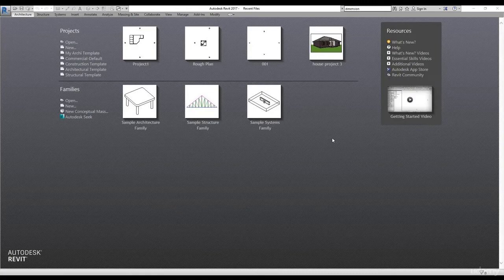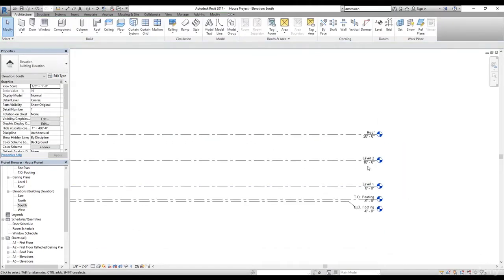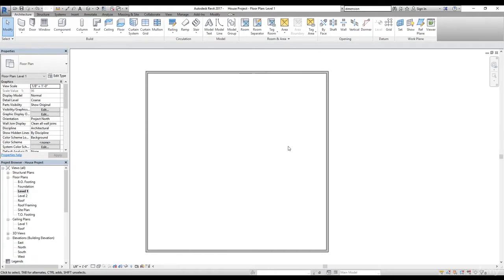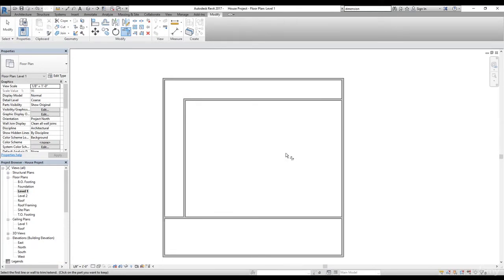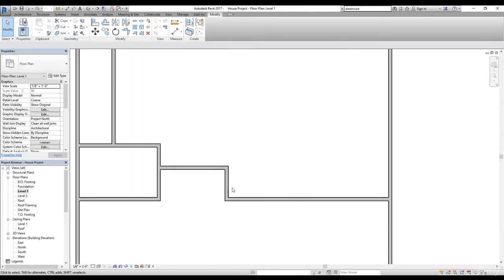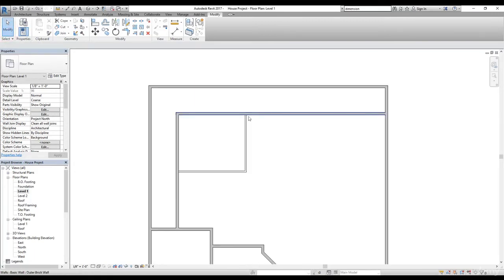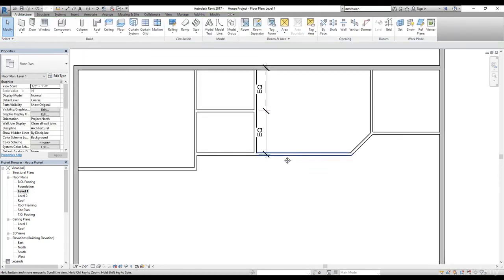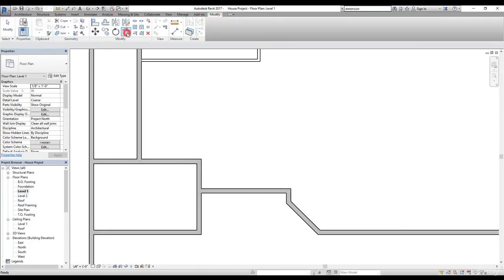Revit adding levels to project part 15